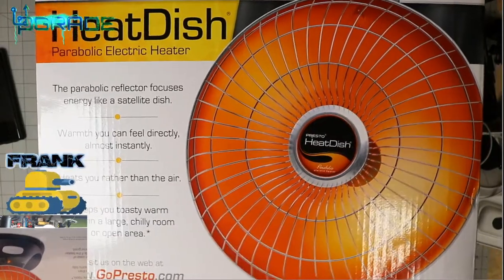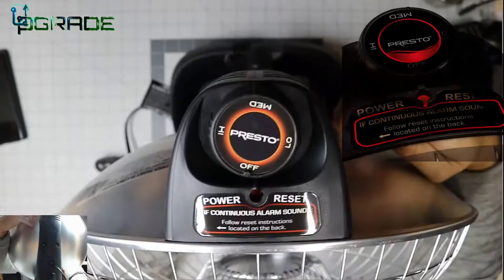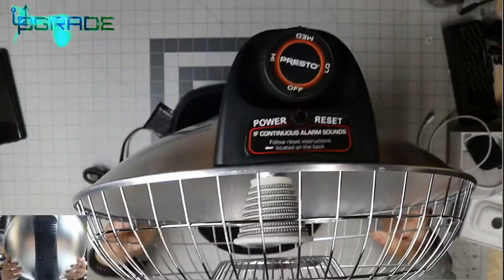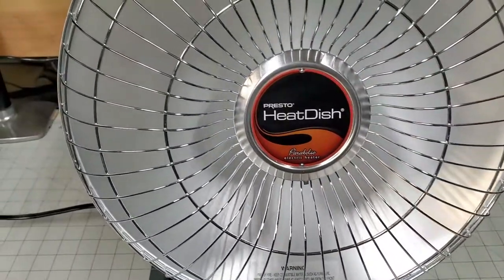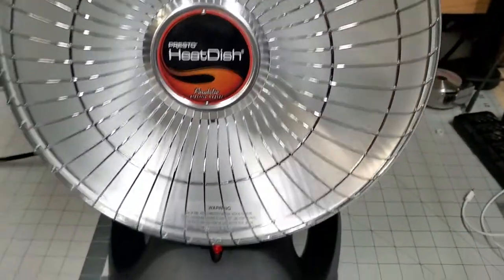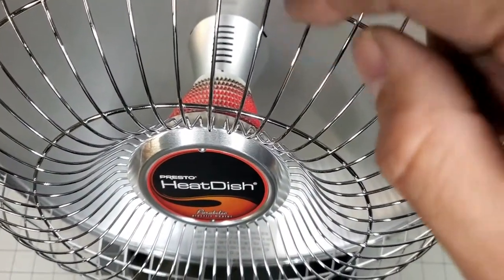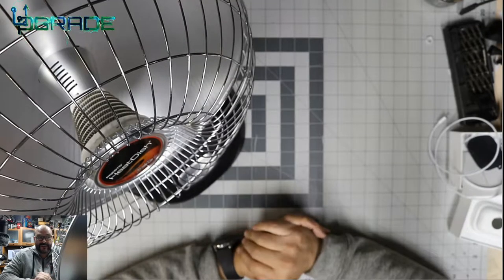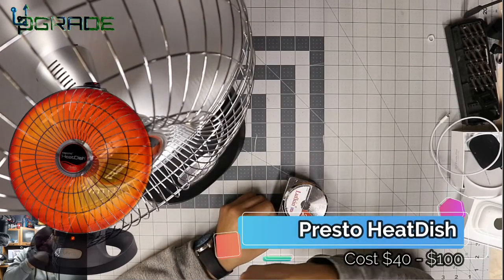Presto HeatDish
Presto HeatDish Plus Parabolic Heater 120v AC, 1000 Watts

Tangkula Space Heater, Electric Portable Heater for Home and Office, Tip-Over and Overheating Protection, Dish Heater